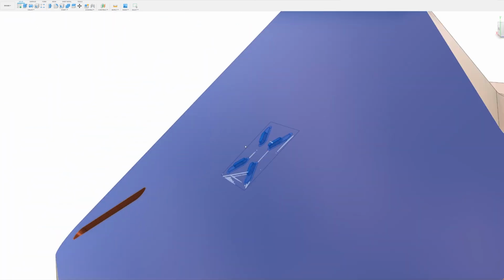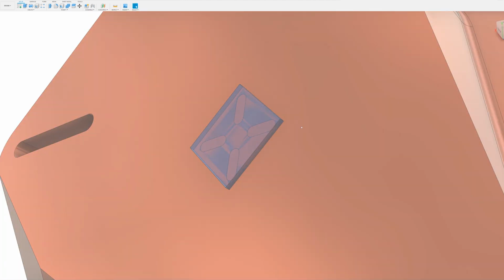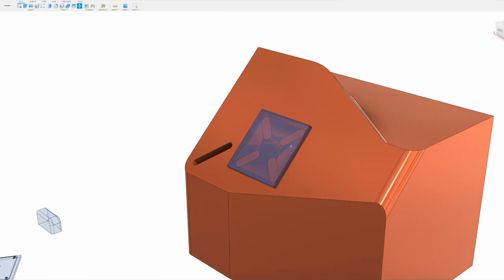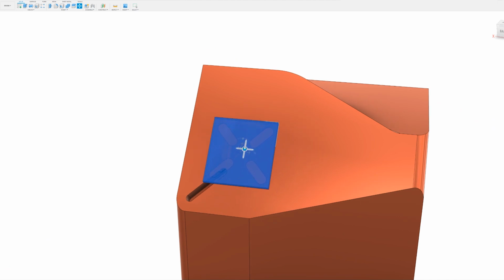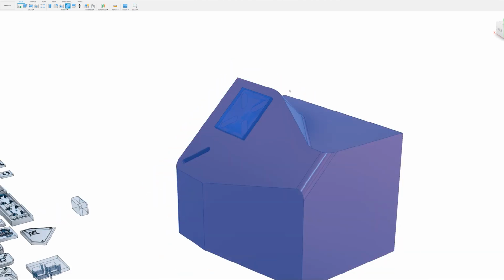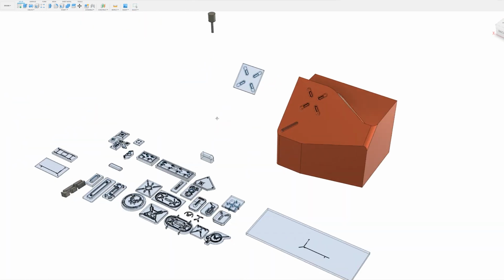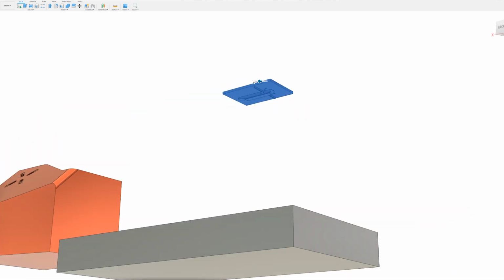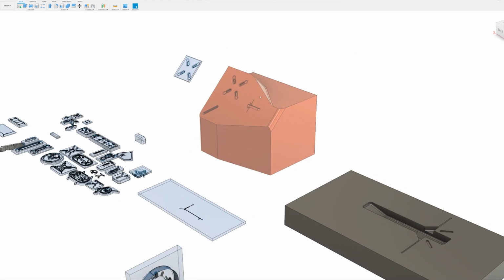3DQT- Making a Boolean Object in Fusion 360 + Using Align Tool | Alex Senechal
In this video I will go over creating a simple boolean object, which you can use for detailing up your designs. I then go over how to apply it to a model.